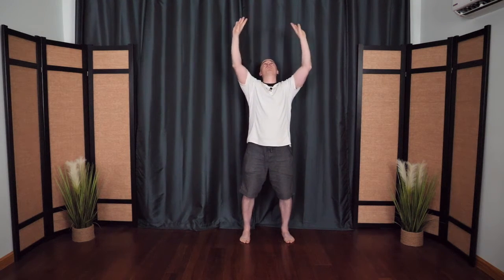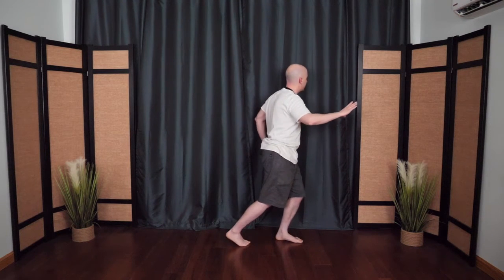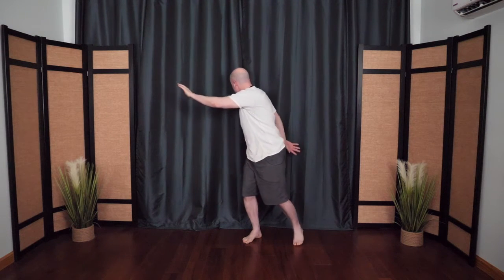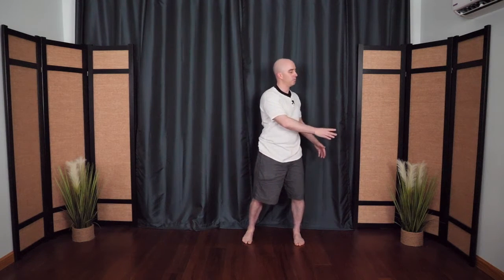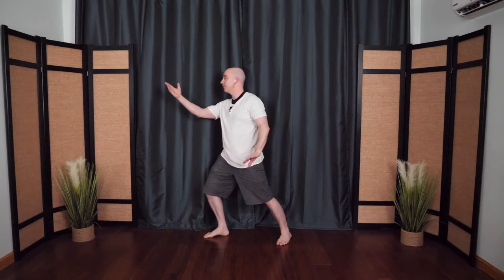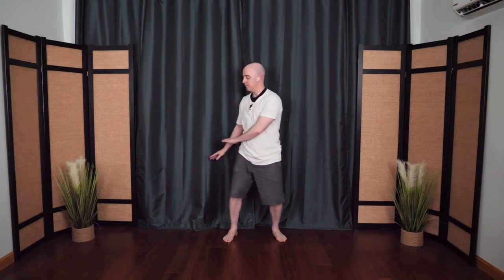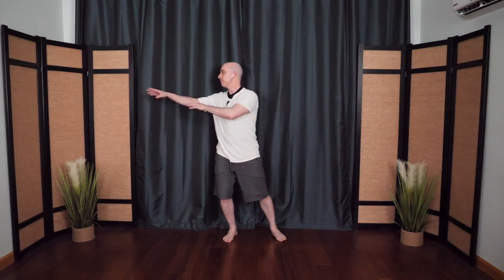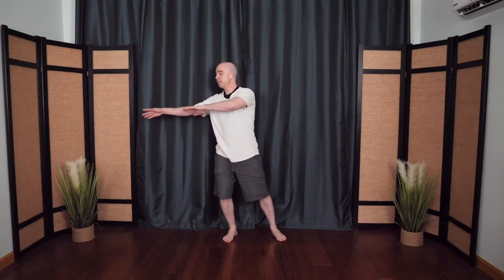20-Minute Tai Chi Flow for Beginners | Enhance Balance & Relieve Stress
Welcome to our 20-Minute Tai Chi Flow designed specifically for beginners.
▶️ Download your free Monthly Clickable Calendar for daily tai chi videos

🌿 Tai Chi is an ancient Chinese martial art that integrates the mind, body, and spirit, promoting both mental and physical well-being. Whether you're looking to enhance your balance, relieve daily stress, or simply dive into the tranquil world of Tai Chi, this flow is the perfect starting point.

Remember, Tai Chi is more than just a physical exercise; it's a journey of self-discovery and inner harmony. Embark on this journey with us today!